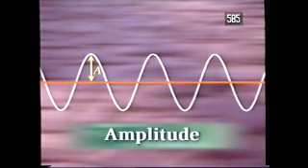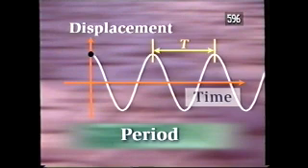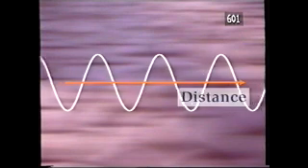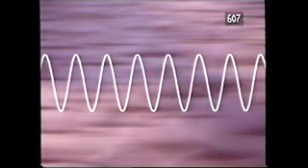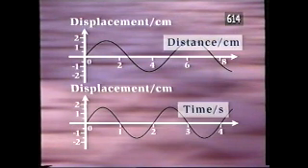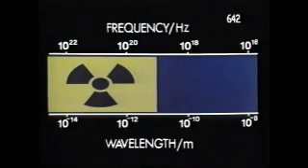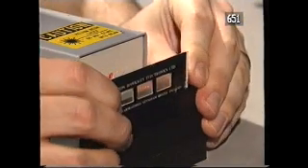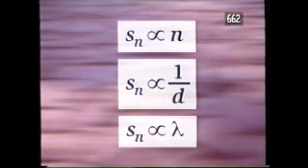BBC Open University S103 - 7. Making Waves (1997)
Just when you think all hope is lost - another wodge of intellectual lovely soup for your starving brain.  The BBC truly showed what its puny budgets could do, when fed with the creativity of a sensitive and educated production team.  This remarkable film, block seven of the Open University's Science Foundation course, documents our understanding (at the time) of electromagnetic waves and the wavy nature of... well, just about everything really.  (Thinks: Ha! and there they were, thinking everything was all cosy and solid, liquid, gas in their safe little twittering phoney world.  Well, think again, Buster.  Your understanding of the world is about to be turned inside-out like a Moebius Strip gone boom).  Hell yes it's weird, but you're gonna love it, because you and me, mate?  We're interesting, that's what we are.

I wish I could say to you, dearest viewer, that 'this is all my own work, I made it', but - I didn't, and 'tis not.  It is the work of many brains far greater than mine own.  With that in mind I must caution that it may be removed at any time without notice, so consume this slice of free knowledge while you can.  Otherwise it's back to skateboarding dogs and then where will we be?

By the way, if anyone needs subtitles I'm working on them.  The auto-generated ones are ok, but get a bit squiffy when the audio is rough.  I should have a decent text uploaded soon, but it takes ages of unpaid labour (for which I am unpaid) to bring them to you my lovely audience in all their varnished glory.  As I'm sure many of you are aware, I take time to produce bloody good subtitles, rather better than some of the embarrassments I see on telly these days, which appear to be produced in a hurry by people who know nothing about the subject matter, and don't go to any effort to check.  Now, don't get me wrong, I'm sure there are some jolly good subtitle writers out there and let's face it, all of our jobs are now threatened by auto-generators and robots just like we was warned in the 1930s (so we got no excuses really), but they're still not perfect, and if there's one thing I like, it's a nicely-put-together set of subtitles.

Although let's face it, anything that's nicely put together is usually worth liking.  At least on a superficial level.  Which is why I think these instructional science programmes should be preserved for all mankind.  You never know, someone might need them someday, right?